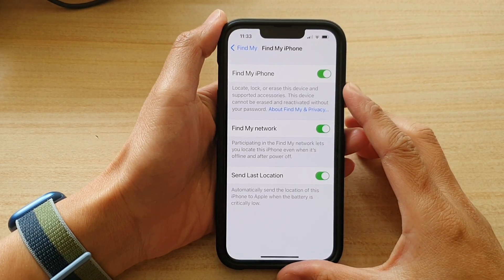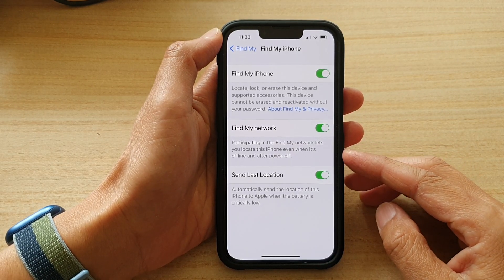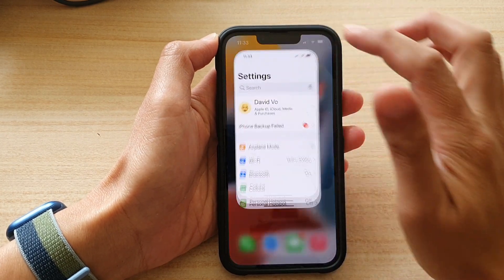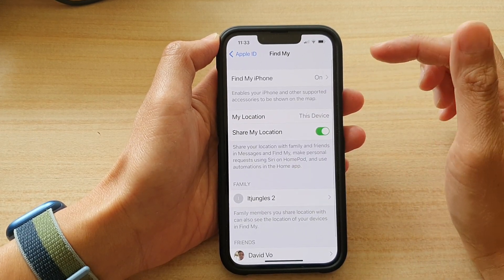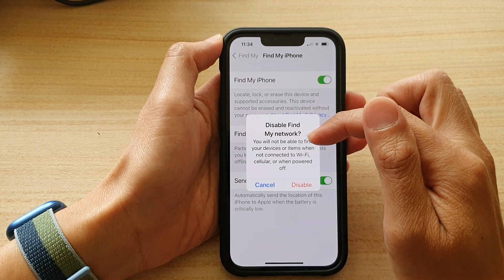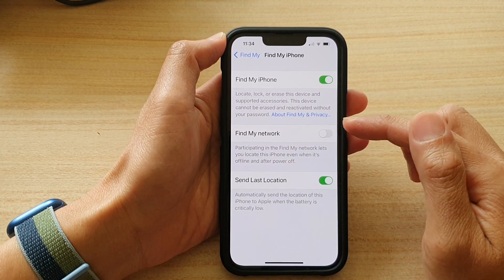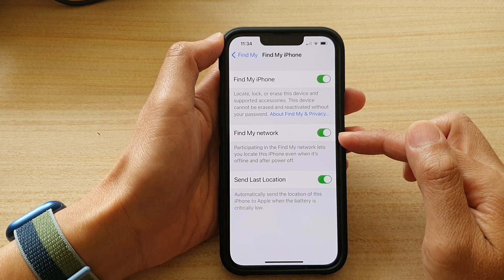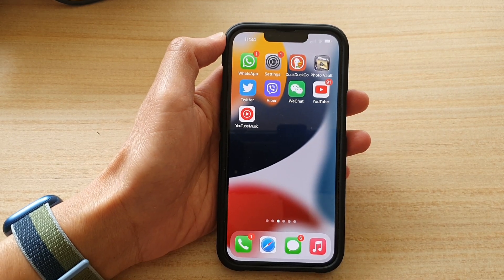iPhone 13/13 Pro: How to Turn On/Off Find My Network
Learn how you can turn on or off Find My Network on the iPhone 13 / iPhone 13 Pro.